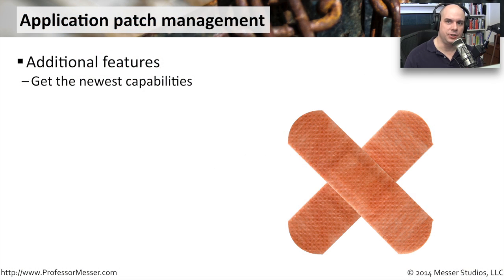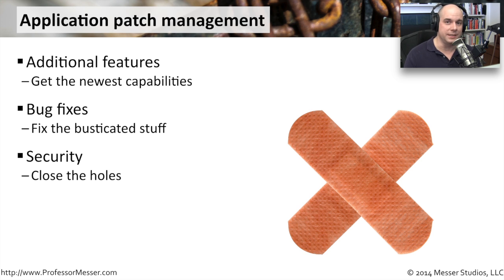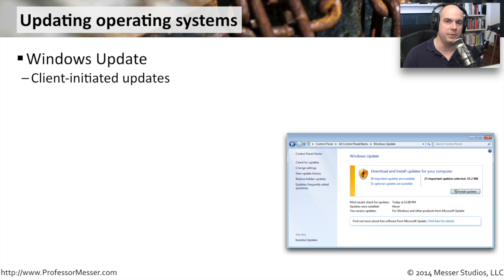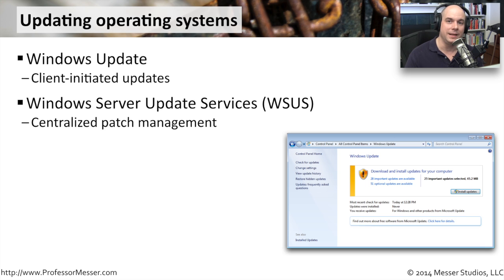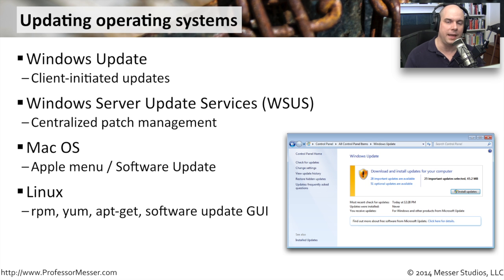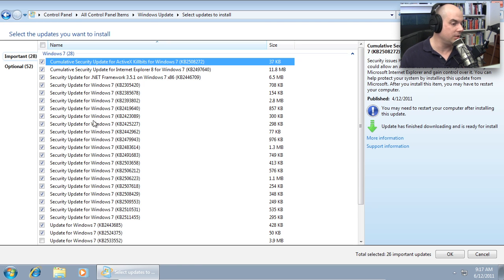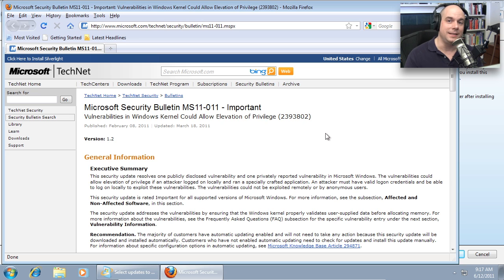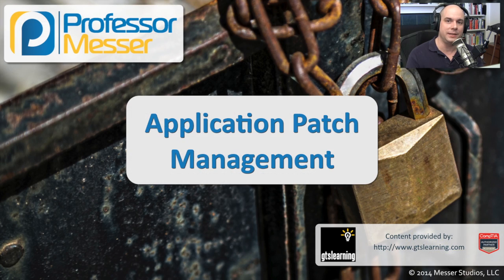Application Patch Management - CompTIA Security+ SY0-401: 4.1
A patching strategy for an application should be well designed. In this video, you’ll learn about application patch management, how different operating systems are patched, and some of the challenges with maintaining a well patched computing environment.